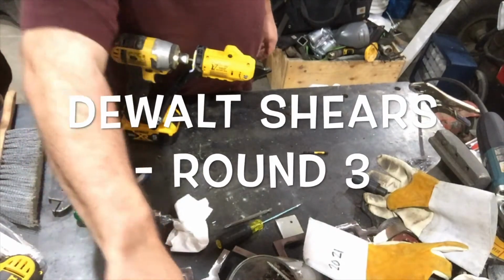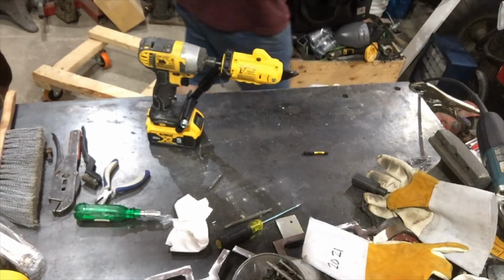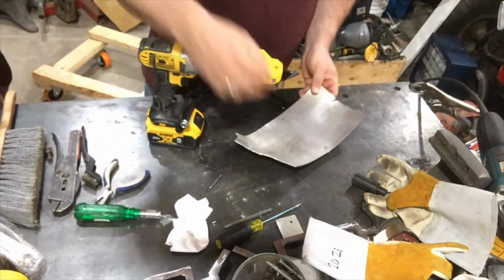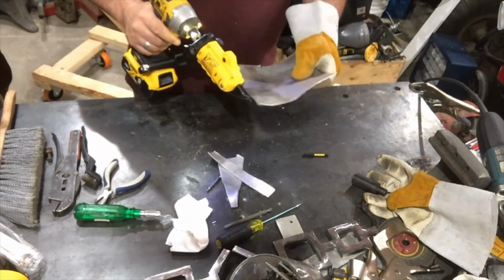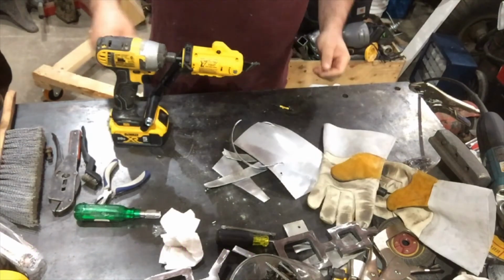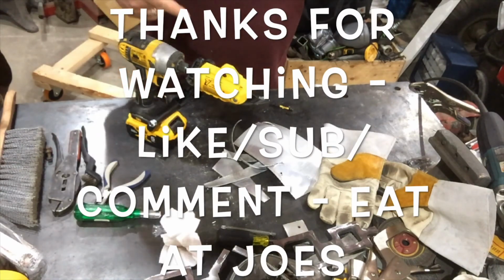Dewalt Shears - Review Round 3 Try Again lol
Due to my lack of preparation and being human I tried to review these shears and both times had a tiny problem.  I could have just waited made new video when everything was perfect, but you know what I'm not about perfect videos.  I'm just about making videos that shows real life and what I do...

AND